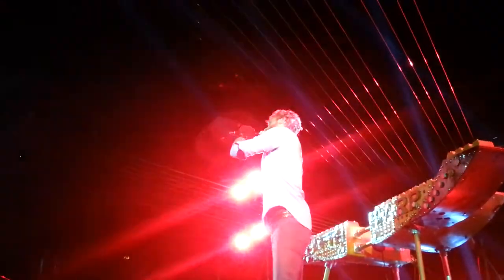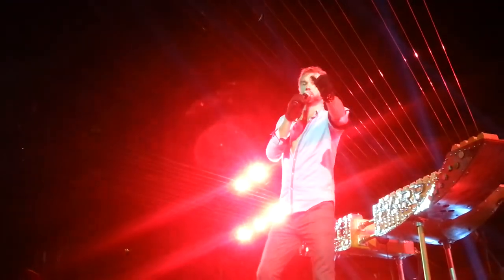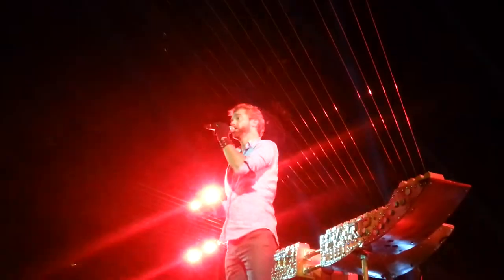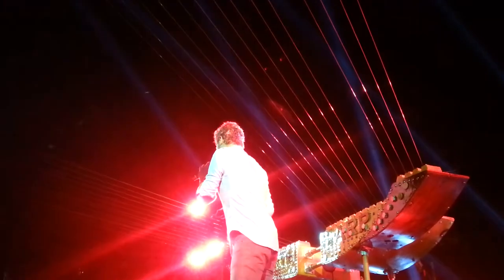[Singapore Night Festival 2014] The Earth Harp by William Close [2014-08-22]